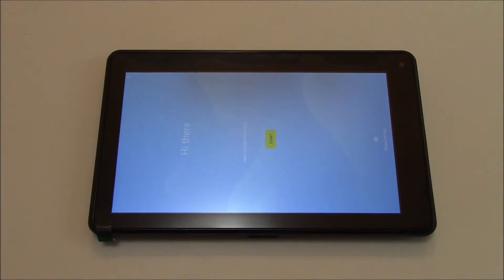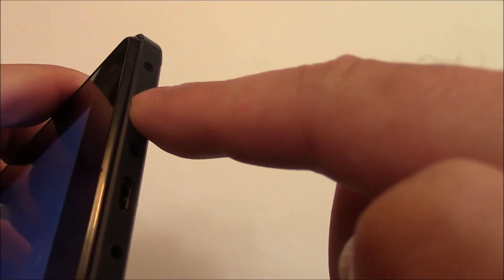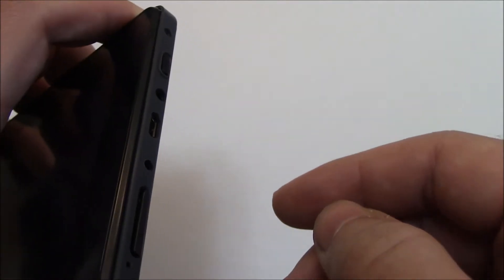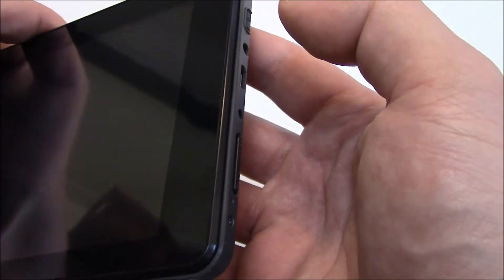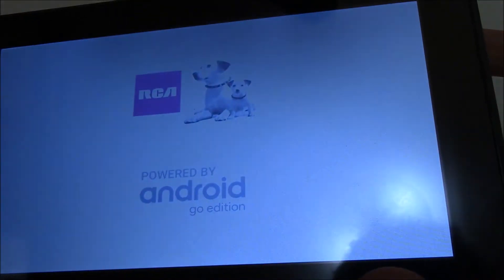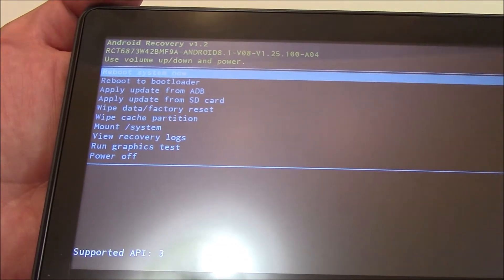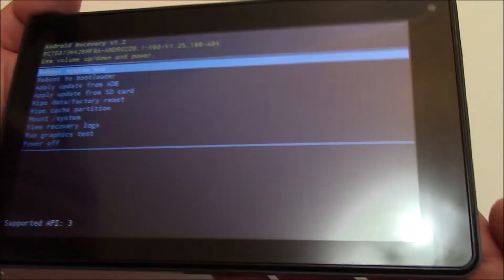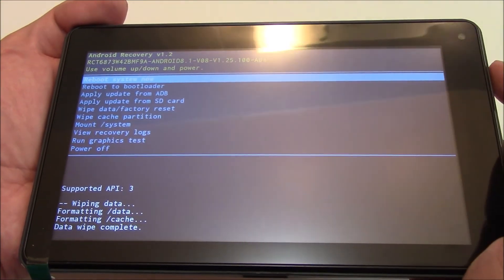How To Hard Reset An RCA Voyager Pro Tablet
Lost password? Tablet freezing up? Errors? A hard reset may fix these problems. This tutorial will show you how to hard reset the tablet quick and easy!